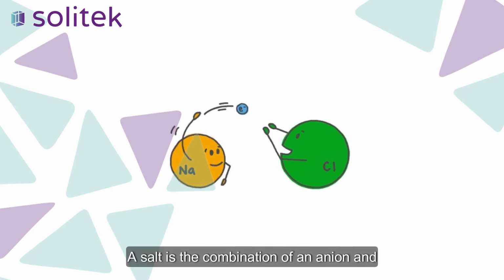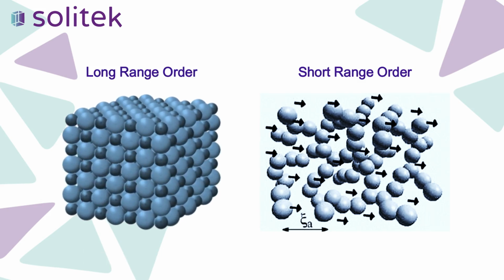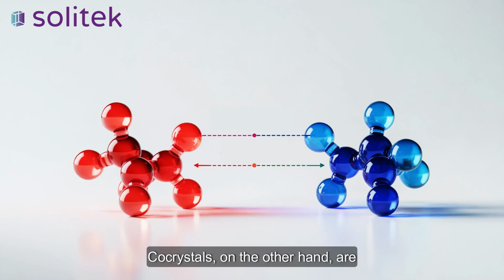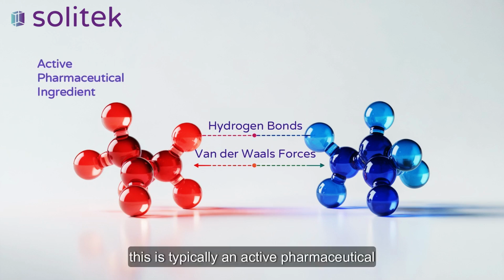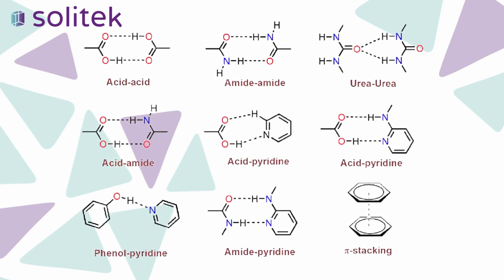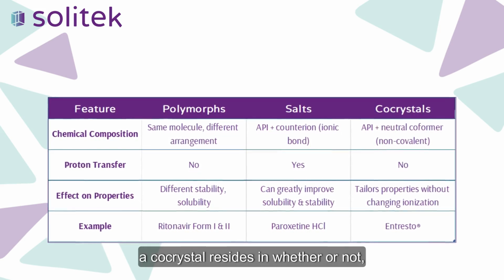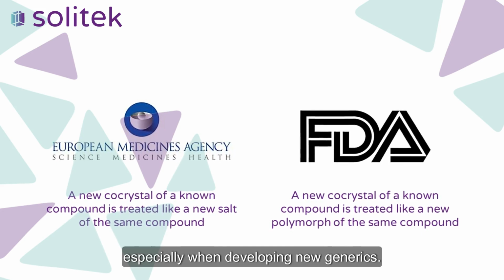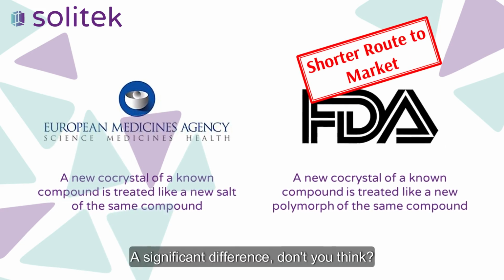Solid State Foundations | Chapter 5: Salts and Cocrystals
-Salts vs Cocrystals — what they are, how they differ, and why it matters for drug development.
Presented by Clara Pina Coronado, Solid State Scientist & Science Communicator at Solitek.

In this episode of Solid State Foundations (Chapter 5) Clara explains multicomponent solid forms: salts and cocrystals. Learn the simple rule that separates them (proton transfer in the solid state), how to choose counter-ions or coformers, and the practical consequences for solubility, dissolution rate, stability, IP and regulatory strategy.

What you’ll learn in this short video:

-Clear definitions: salt vs cocrystal
-The proton-transfer test: why pKa matters for salts and not for cocrystals
-How salts depend on pH, and why that affects formulation design
-How cocrystals use non-covalent interactions (H-bonds) to tune properties
-Regulatory & IP considerations (EU vs US treatment of new solid forms)
-Why multicomponent systems can themselves show polymorphism — and what that means for development

Why watch: Multicomponent crystals are powerful, practical tools to improve drug performance without changing the API’s chemistry. If you’re working on low-solubility compounds or shaping an IP/regulatory strategy, this video gives you the right conceptual tools to start designing experiments.

👉 Questions or real cases? Drop them in the comments or contact the Solitek team — Clara and the team often answer user questions in future episodes.

*Contáctanos
📍Parc Científic de Barcelona
c/ Baldiri Reixac, 10-12
08028 Barcelona